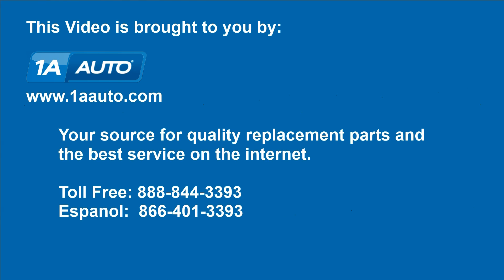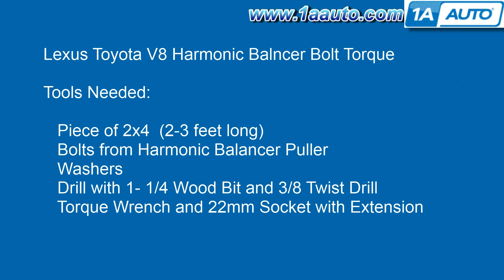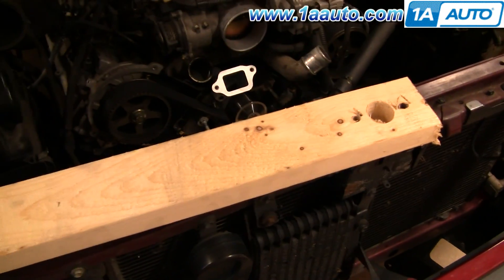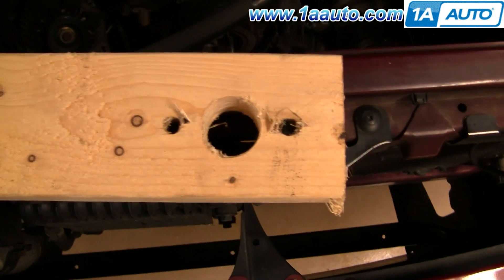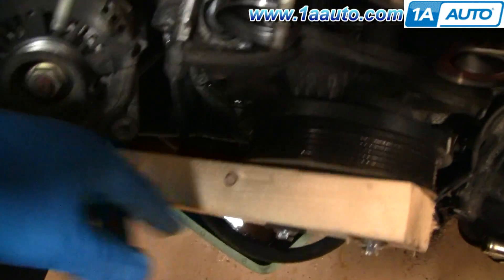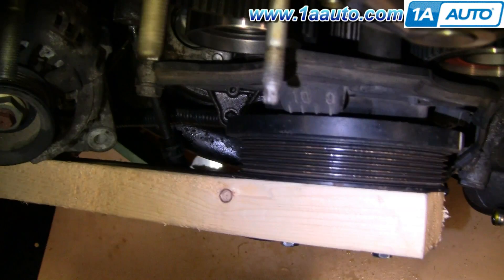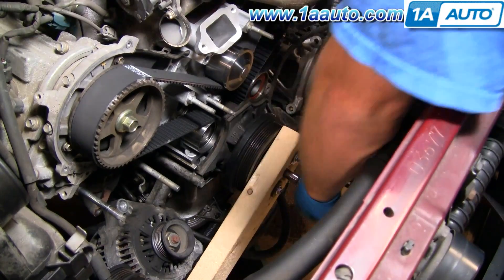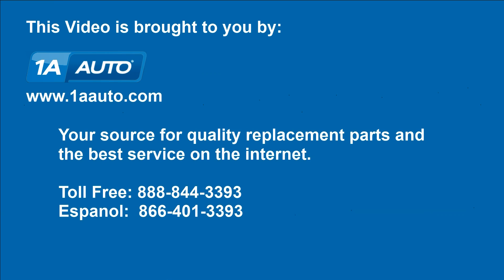How To Torque Toyota/Lexus V8 Harmonic Balancer Bolt Without Special Tool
In this video, 1A Auto shows you how to torque a harmonic bolt with every day tools. This video applies to most Lexus and Toyota vehicles.

This repair was done on a 2002 Toyota Tundra and the process should be similar on the following vehicles:
2000 Toyota Tundra
2001 Toyota Tundra
2002 Toyota Tundra
2003 Toyota Tundra
2004 Toyota Tundra
2005 Toyota Tundra
2006 Toyota Tundra

🔧 List of tools used:
• 22mm Socket
• Harmonic Balancer Puller
• Ratchet
• Socket Extensions